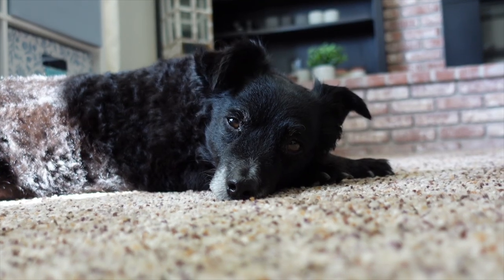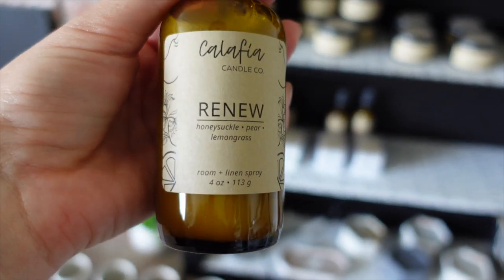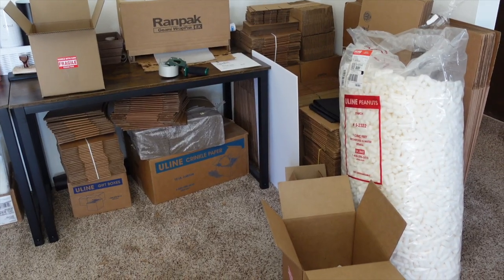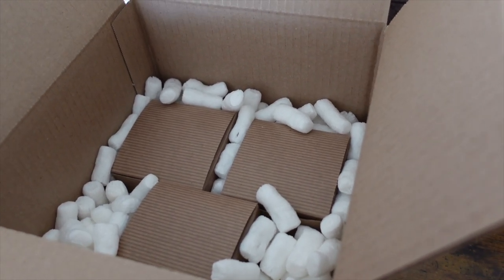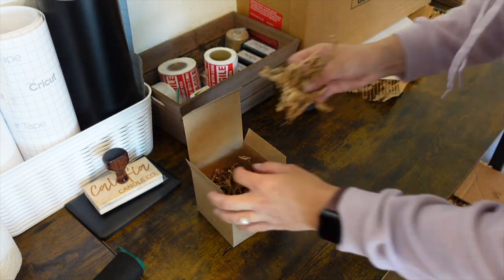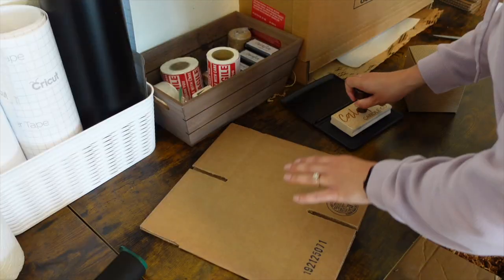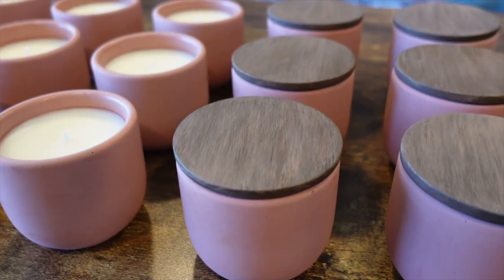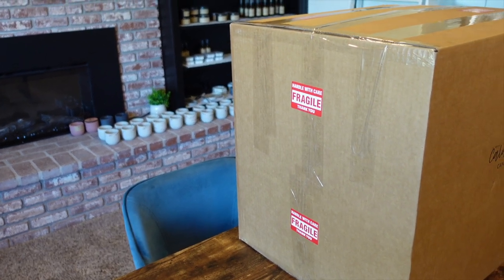Studio Vlog | New Concrete Candle Packaging, Spring Collection & Another Collab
Please note that everything shown in this video is just what works best for me. There is no wrong or right way of doing things. I urge you to do your own research and testing.

TOAUTO melter
XL presto pot
Pancake batter dispenser
Mini grams scale
Pouring pitcher
Digital thermometer
Laser thermometer
Glass beakers for FO
Heat gun
Fragrance oil bottle twist caps
Electric rechargeable lighter
Wooden skewers

COMMON LINKS FOR PACKAGING:
Shipping label printer
Ranpak roll
Fragile stickers
Thank you stickers
Shipping scale
Black ink pad
Packing tape
Muslin bags
Kraft gift bags
4x4x4 kraft gift box

AMAZON STOREFRONT: (everything I use from Amazon is linked here)